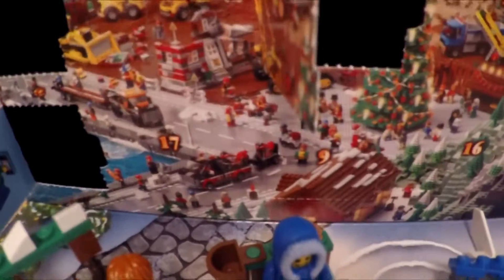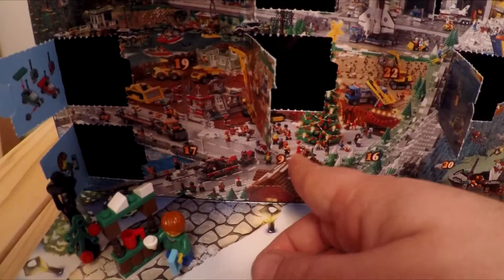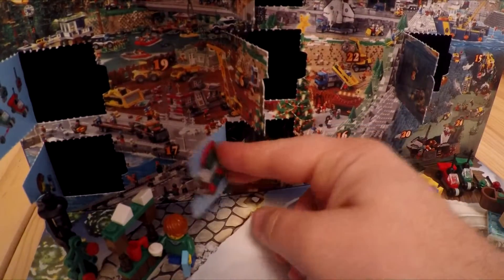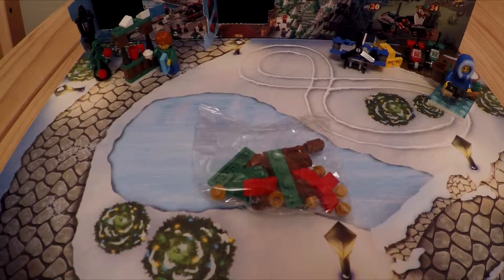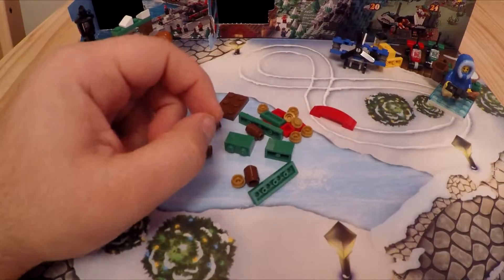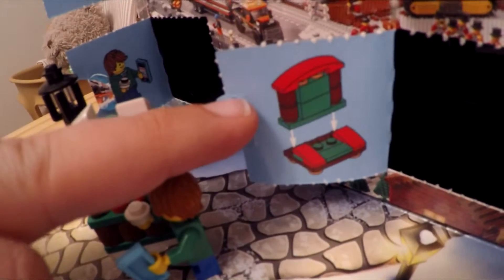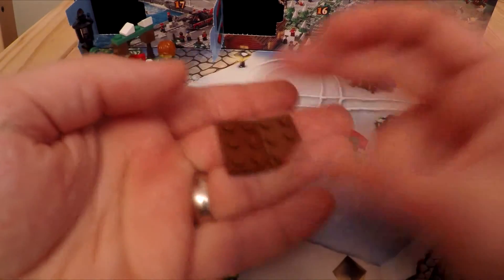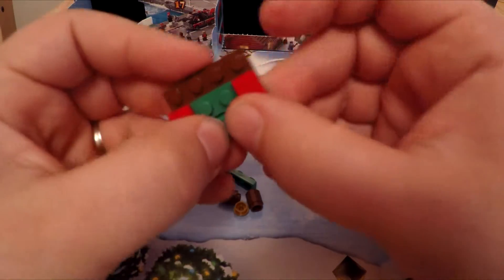Day 9 - Getting ready for Santa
Day 9 of the 2015 Lego Advent Calendar. It's going quicker now and we are all getting ready for Santa's visit, pretty sure this is his chair :)